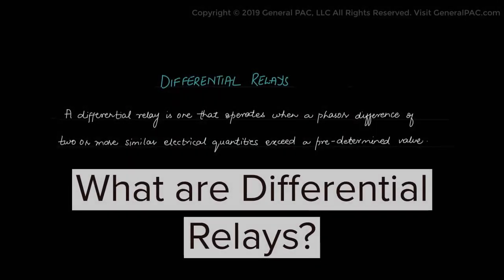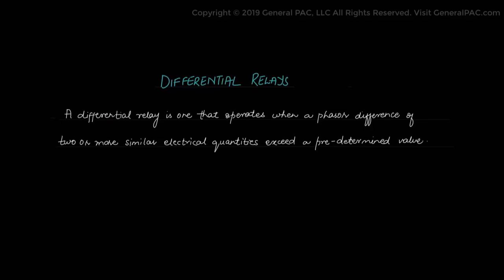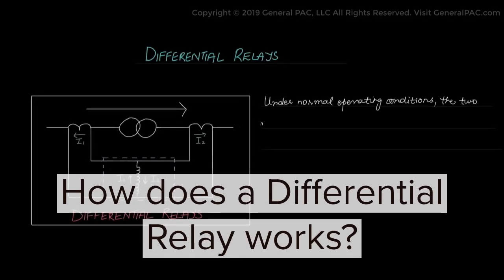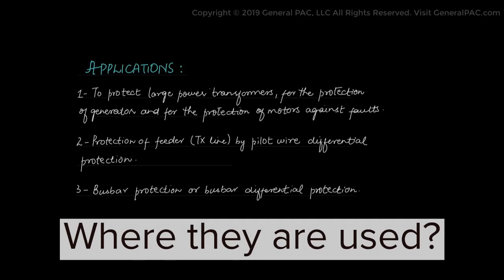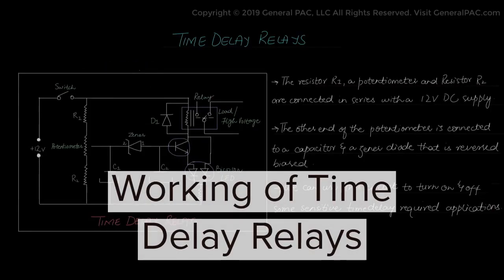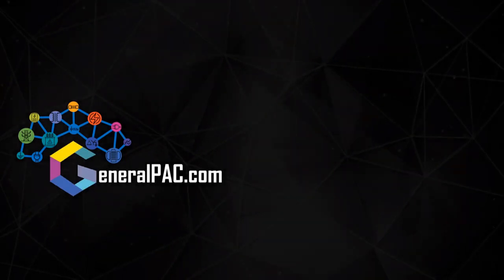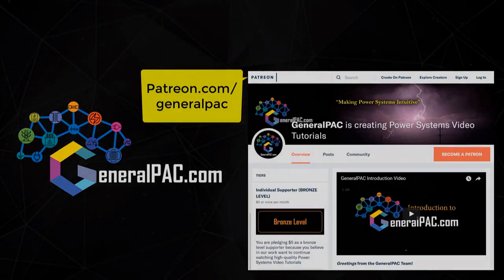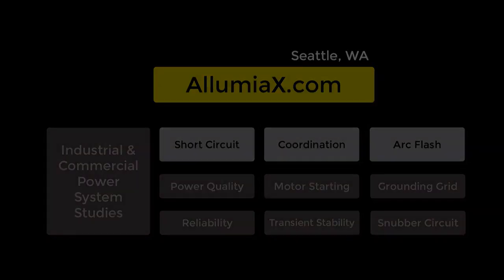Types Of Protective Relays and Design Requirements Teaser Video: Part 2d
GeneralPAC.com. Making Power Systems Intuitive, Open and Free to Everyone, Everywhere!